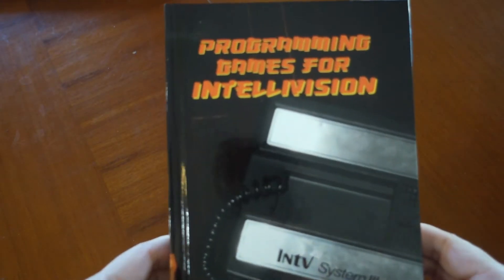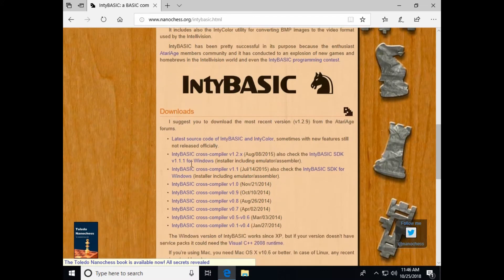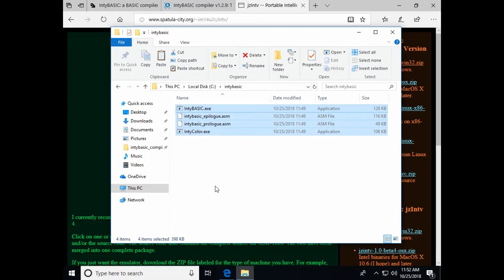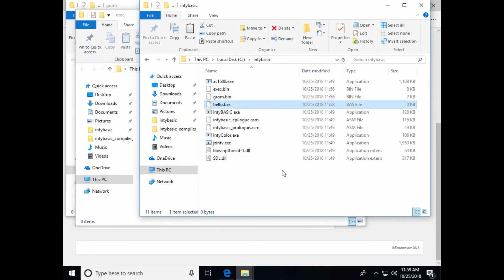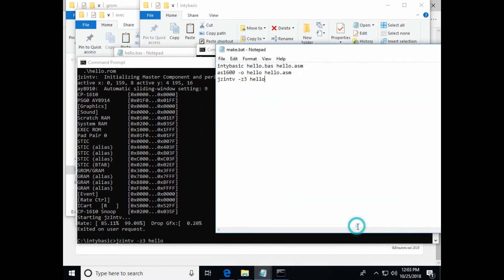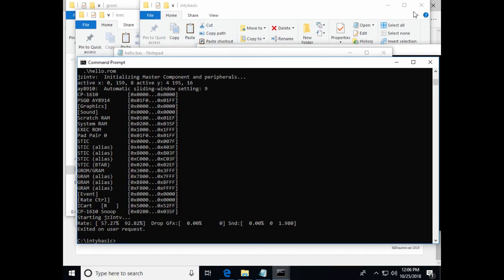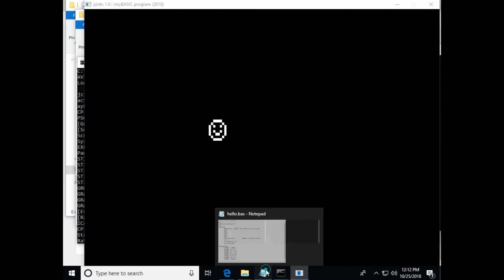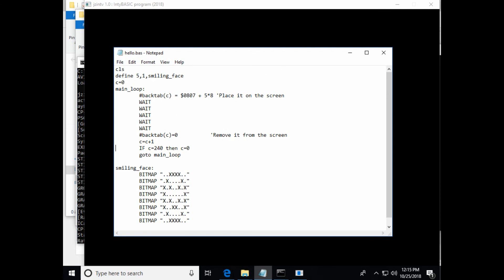Programming Intellivision Games Book Introduction/walkthrough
In this video I walk through the first couple of chapters of Oscar Toledo G.s' new book Programming Games for the Intellivision.  Are you interested in trying to program for the Intellivision but do not want to learn the complicated Assembly language?  Then this is the book for you.